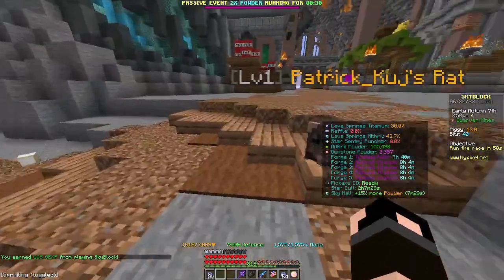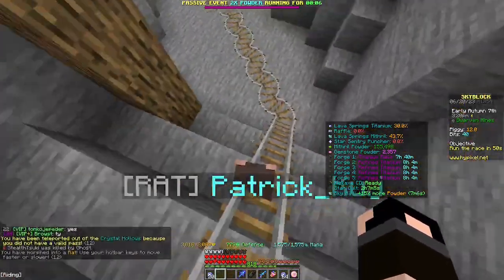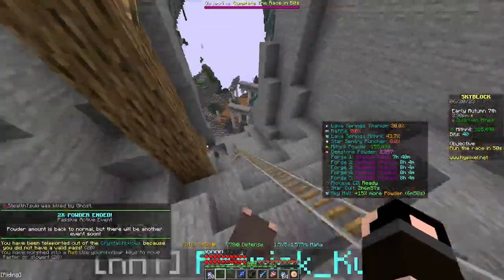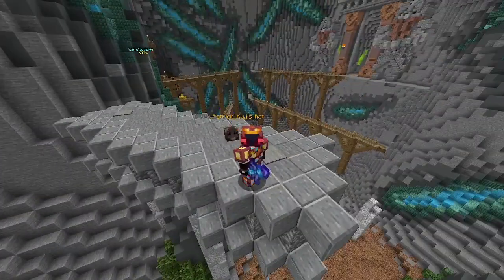How to Glitch into the Dwarven Hallows EASY! (Hypixel Skyblock)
This is how you can easily glitch into the crystal hallows in the dwarven mines very easily, works of 6/20/2023

Server I played on:
mc.hypixel.net